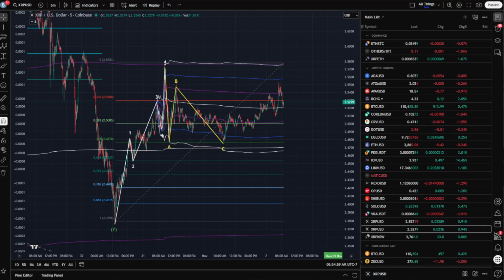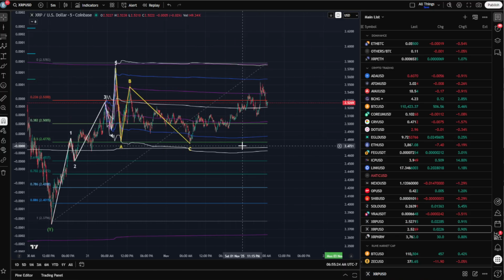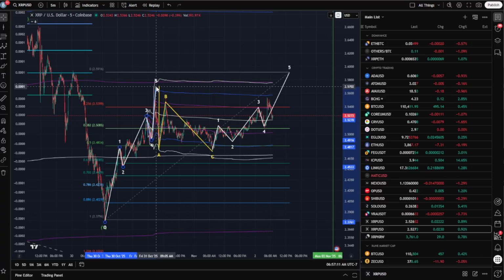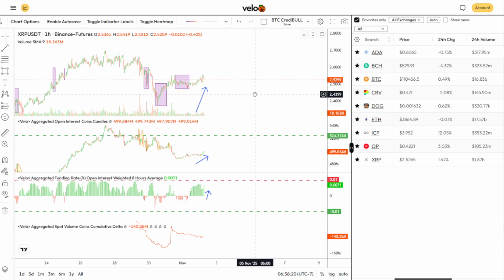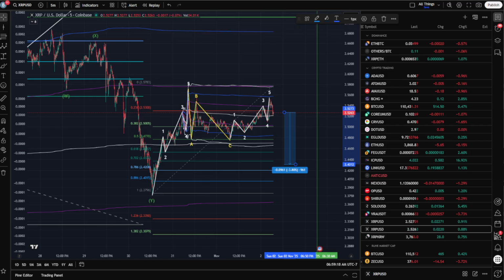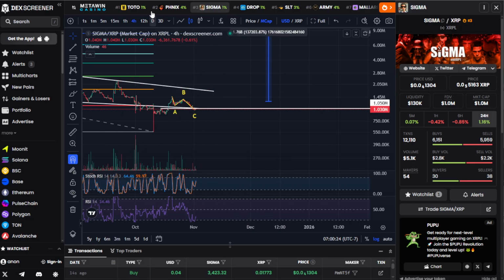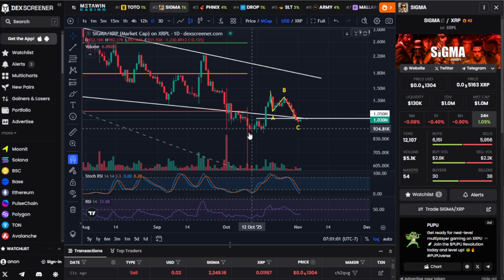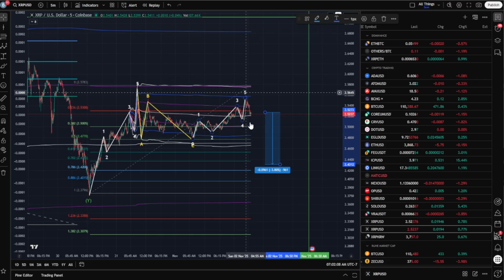$XRP and Sigma at the crossroads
We look at the potential to move lower. But the lows might be in. This vid was mad earlier in the day. We now have a higher low